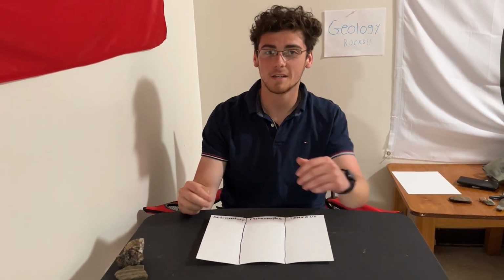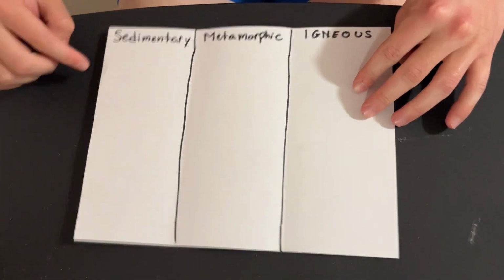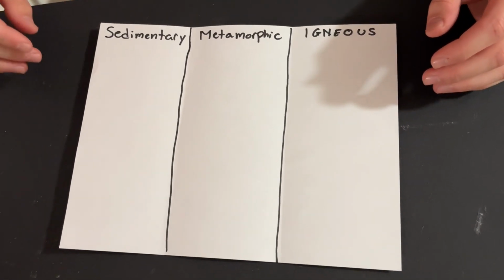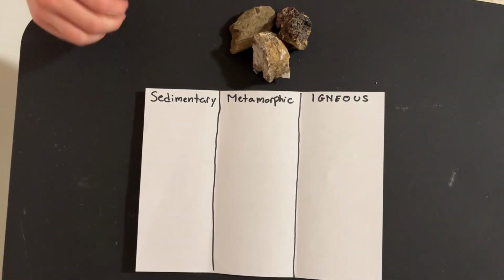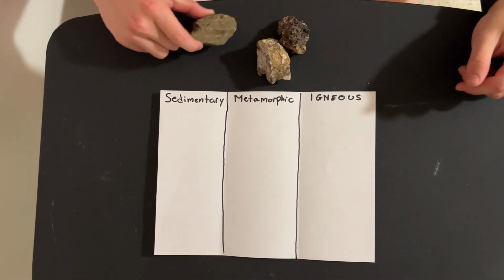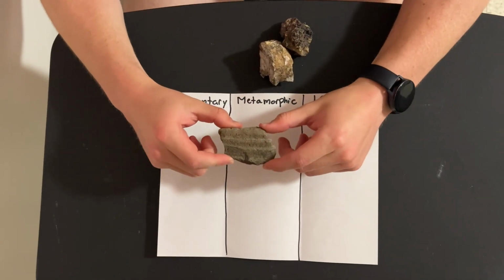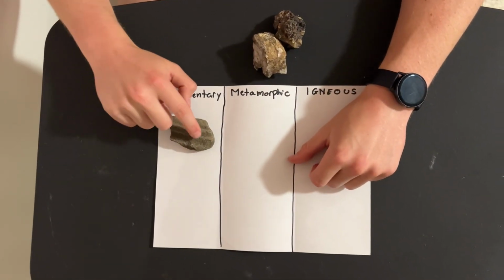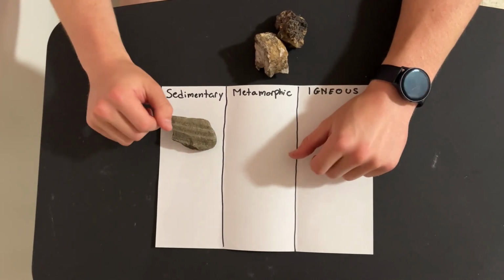Geology Rocks! *Rock type identification*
Mr. Altomare teaches a rocking lesson about the three rock types!!